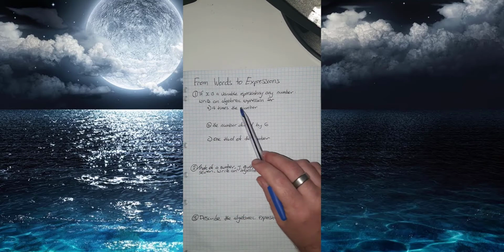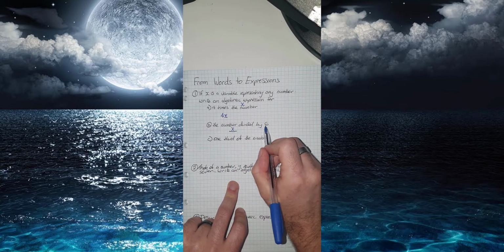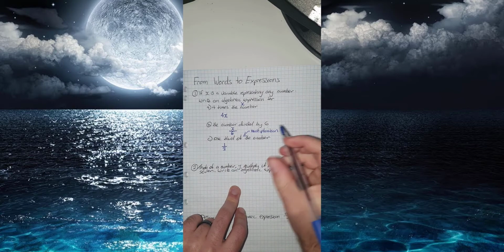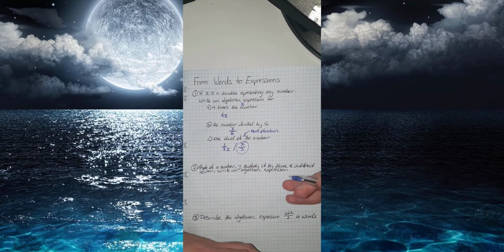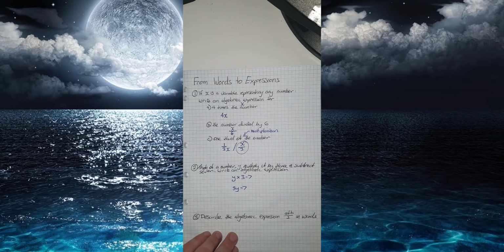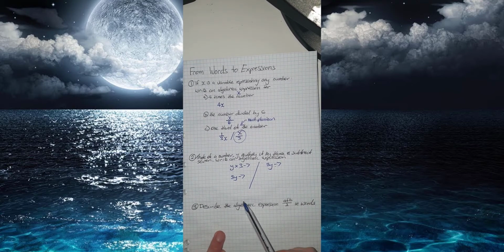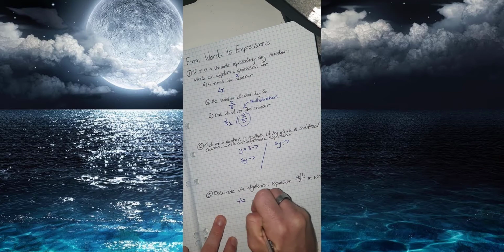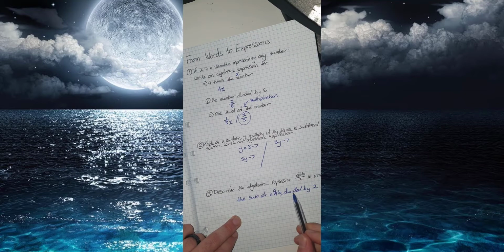Words to expressions